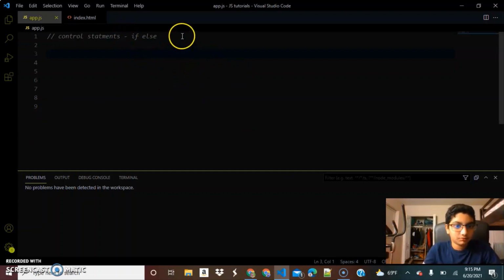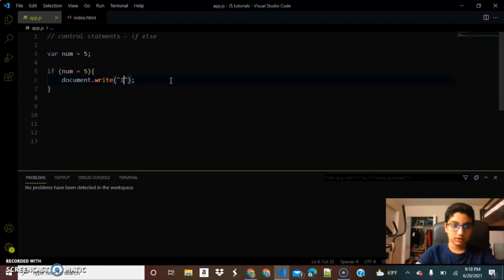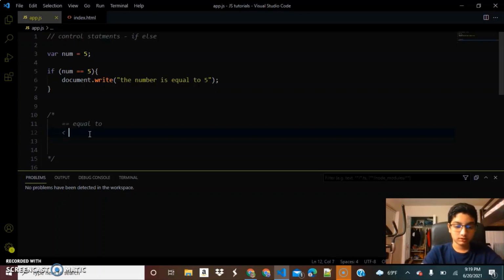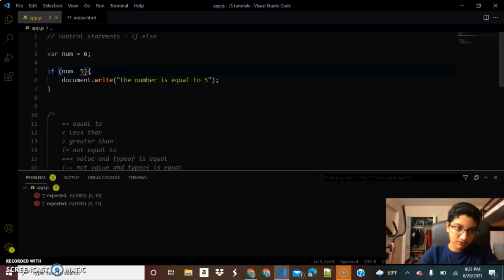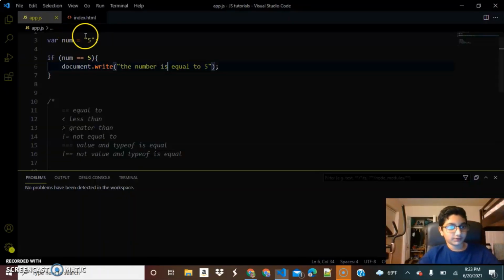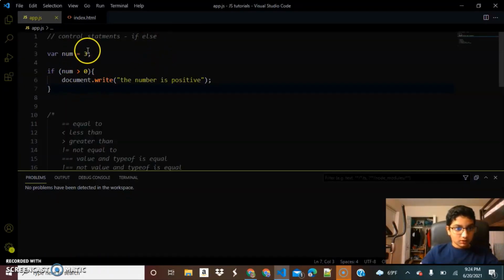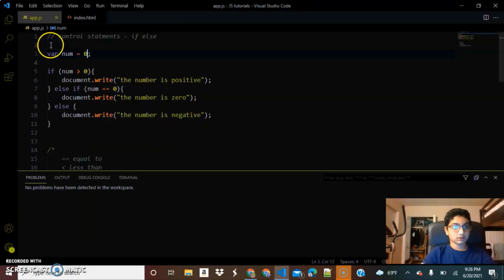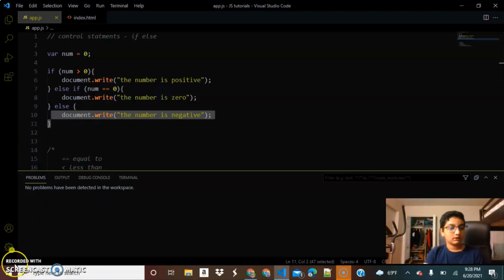If Else control statements in JavaScript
Hi this video is about If Else control statements and we will see how we can use them